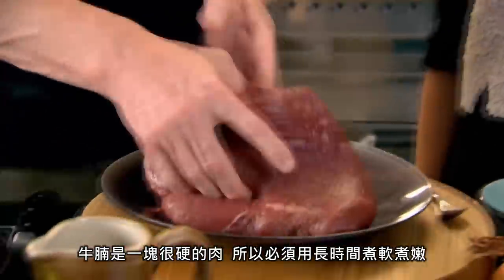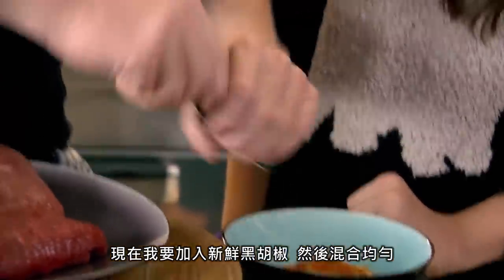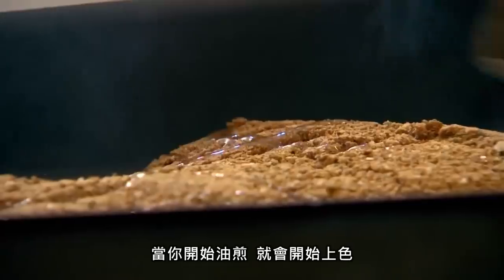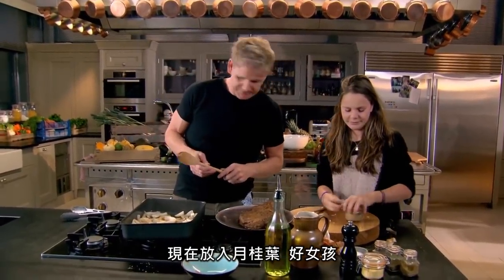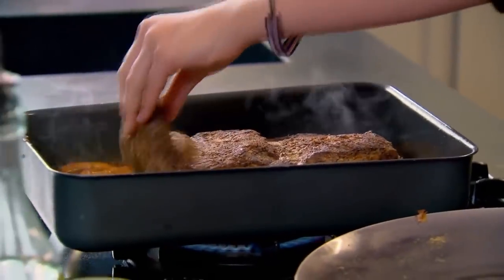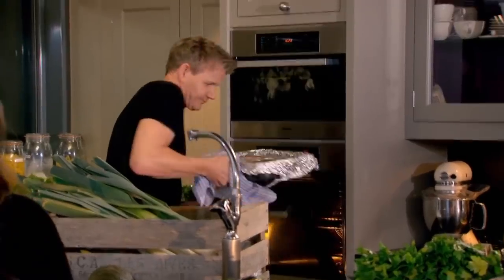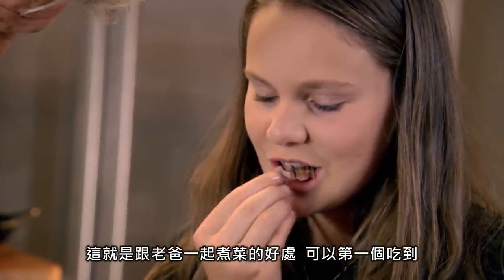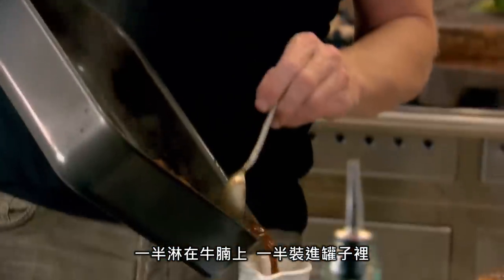〈拉姆齊上菜〉BBQ烤牛腩│BBQ Brisket│Gordon Ramsay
翻譯：Ting's Bistro

■ 傑米奧利佛餐廳真的破產了！一代餐飲帝國殞落真正原因？｜克里斯丁聊料理

■ 地獄廚神戈登米其林餐廳「Petrus」實地拜訪！一餐吃完接近破萬！｜克里斯丁Vlog